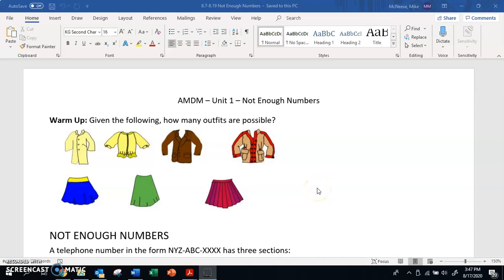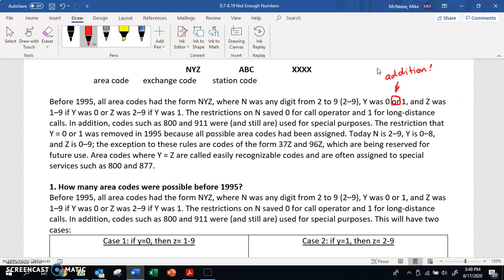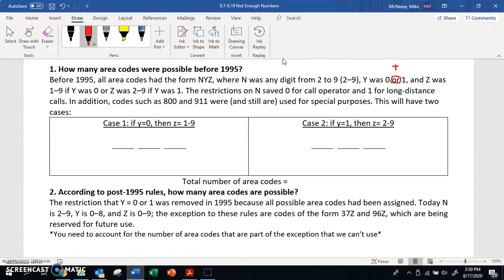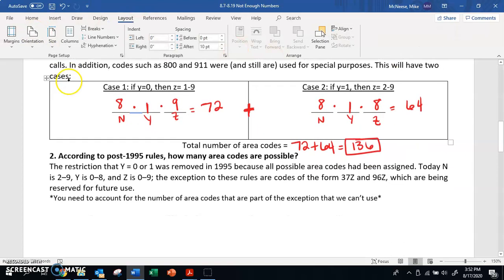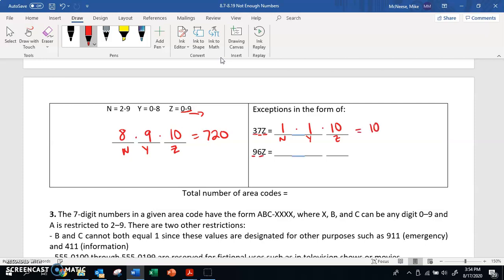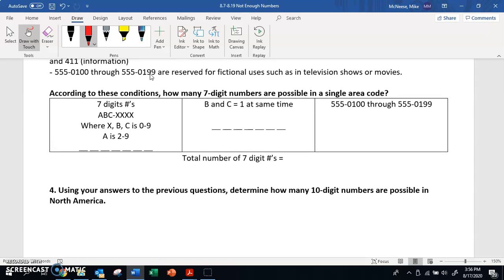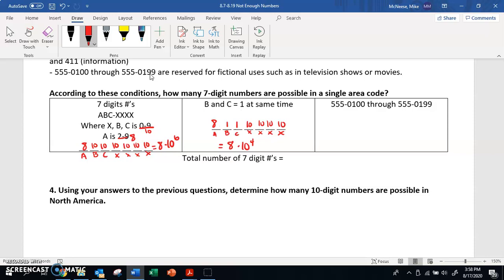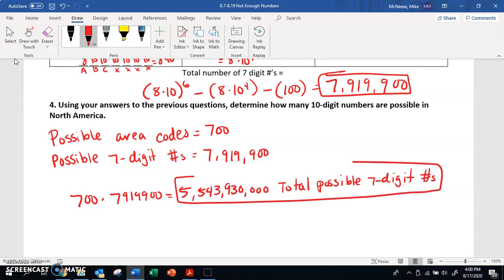AMDM U1D3- Not Enough Numbers Lesson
In this video we discuss how to calculate the values of large sets of numbers!